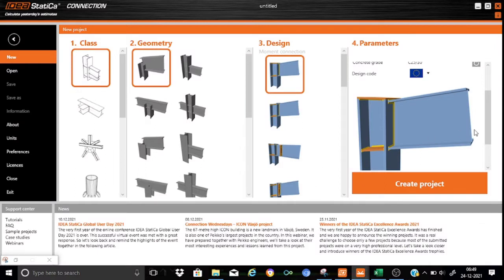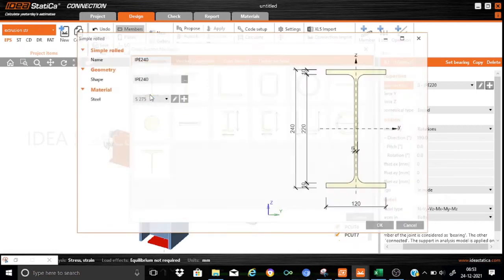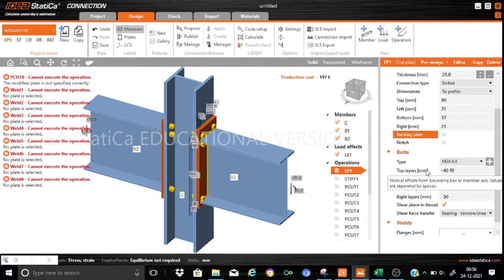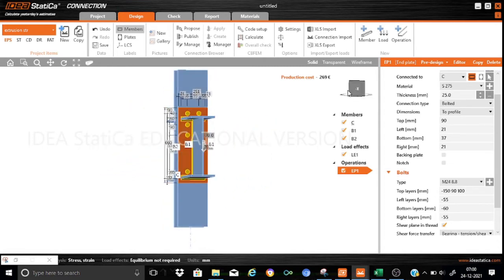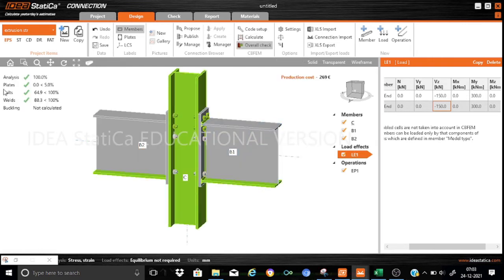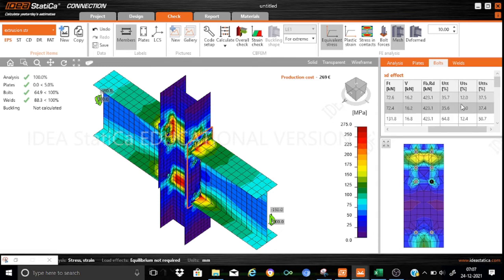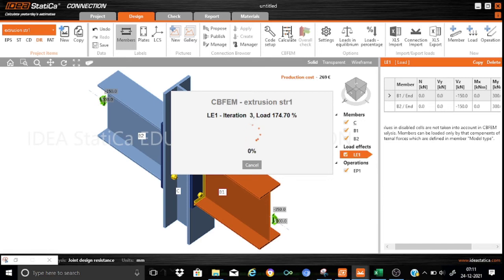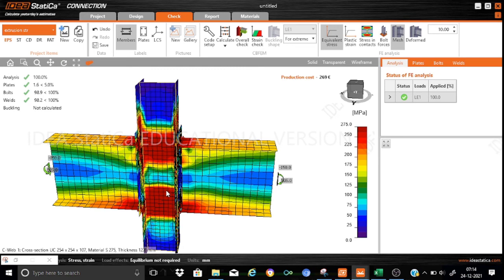IDEA StatiCa: tutorial-7: Column-beam moment connection using bolted extended end plates.